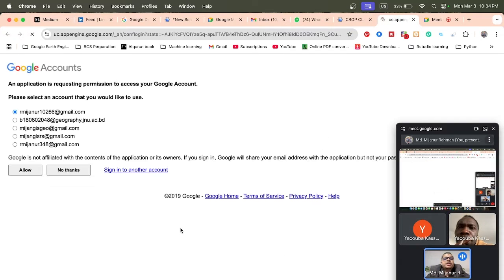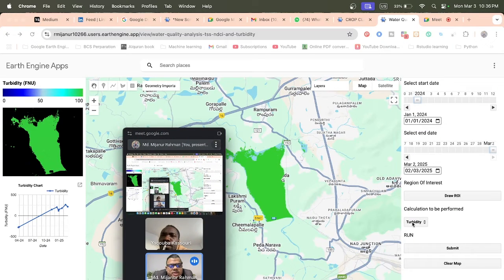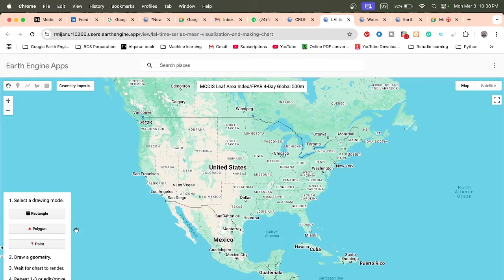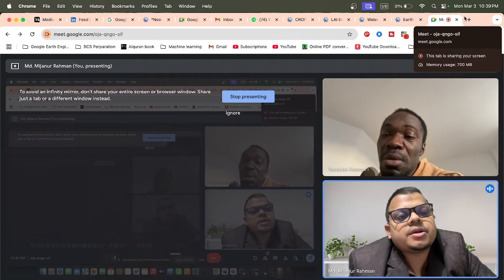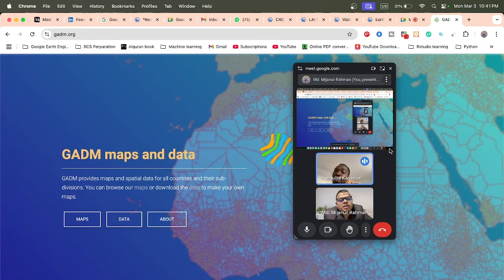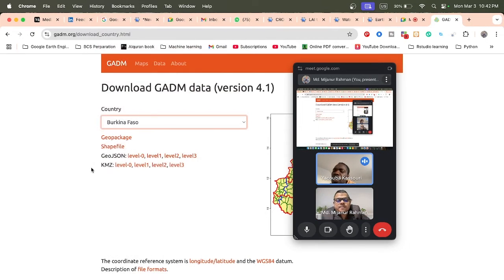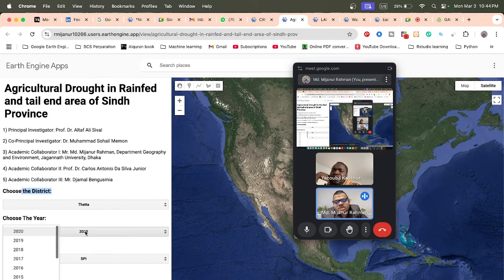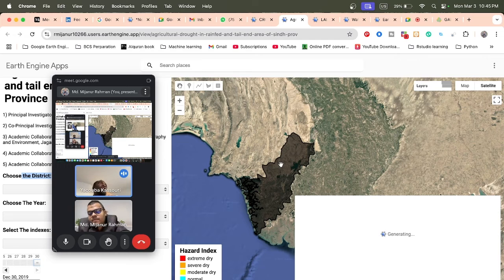Geospatial Software: Google Earth Engine Apps